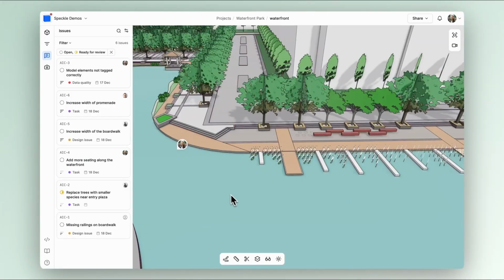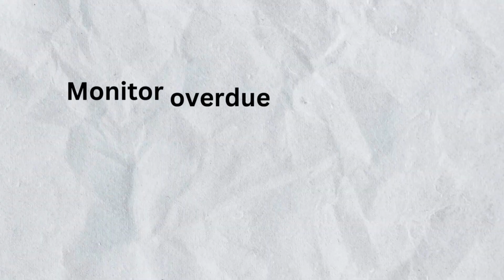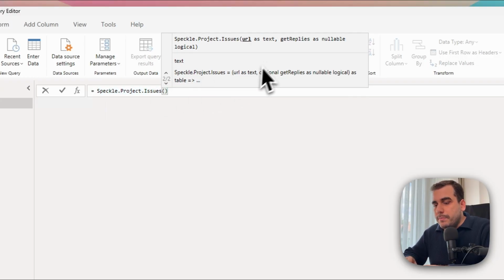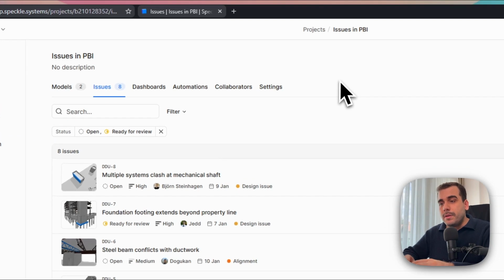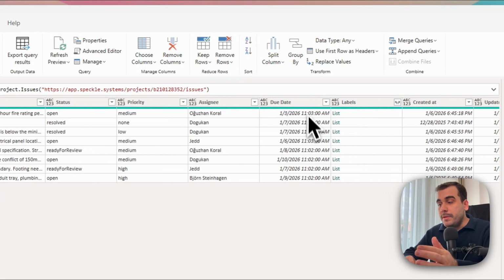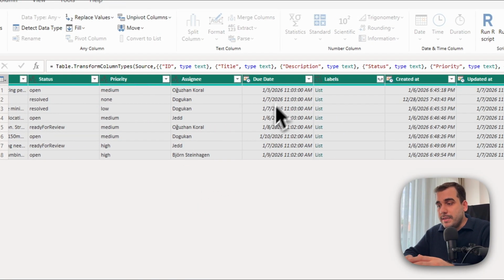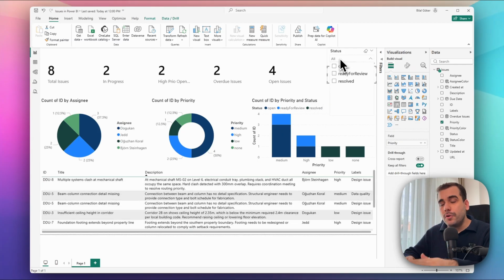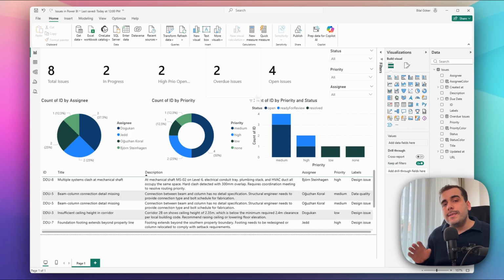Speckle Issues + Power BI = Build Project Management Dashboards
Speckle issues make it easy to track problems directly on 3D models, but their real power comes when you start analyzing them at scale. In this tutorial, you’ll learn how to bring issues data from Speckle into Power BI so you can monitor priorities, spot bottlenecks, and build clear, actionable dashboards for your projects.

Timestamps:

0:00 – Introduction
Bilal introduces Speckle’s issue tracking system for 3D models.

0:25 – Power BI connector
Shows the new helper function to pull issue data into Power BI.

0:50 – Using the function
How to call speckle.pro.issues and set parameters, including fetching replies.

1:38 – Loading sample issues
Imports a project’s issues into Power BI, including details such as status, priority, and due dates.

2:09 – Preparing data
Detects column data types for proper formatting.

2:35 – Sample report
Overview of dashboards showing issue counts, priorities, assignees, and statuses.

3:28 – Wrap-up
Feedback and forum info for questions.